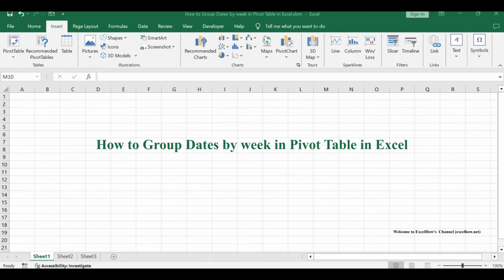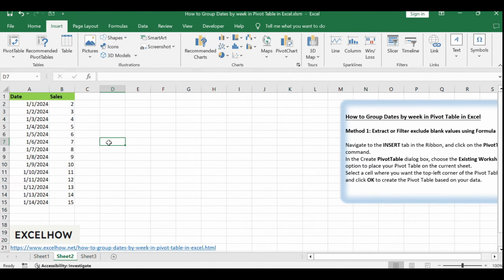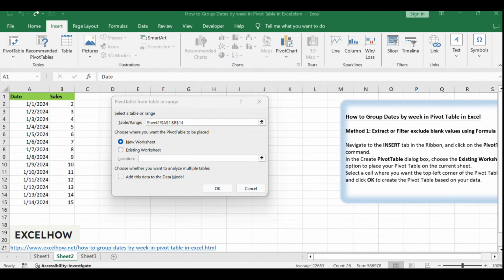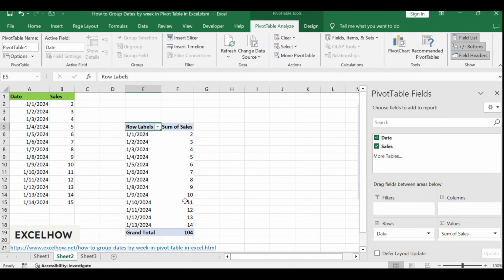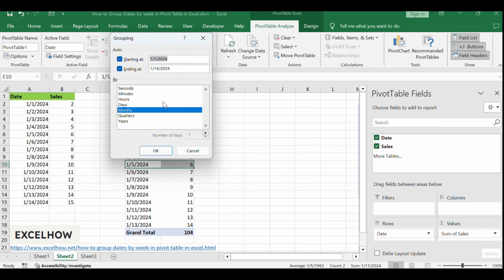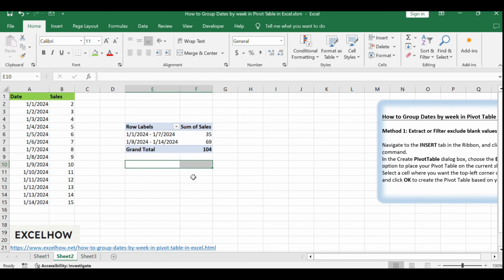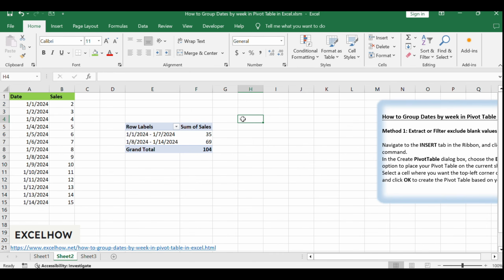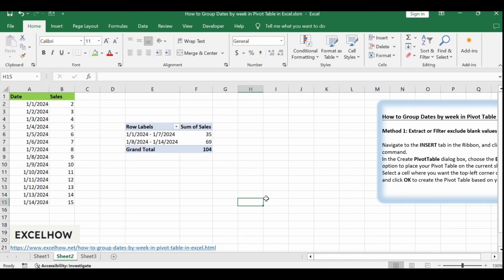How to Group Dates by week in Pivot Table in Excel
This Excel video tutorial, we're going to explore a practical skill: grouping dates by week in a Pivot Table.

You can read more about it here( or get VBA code)